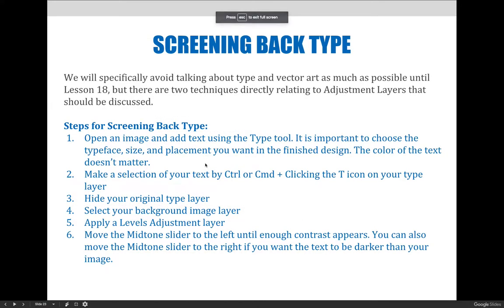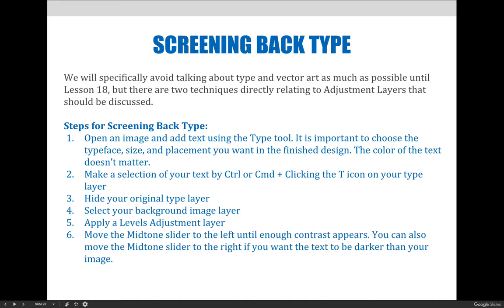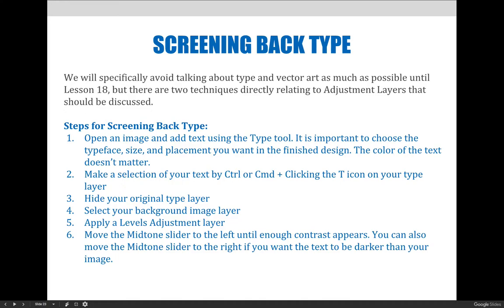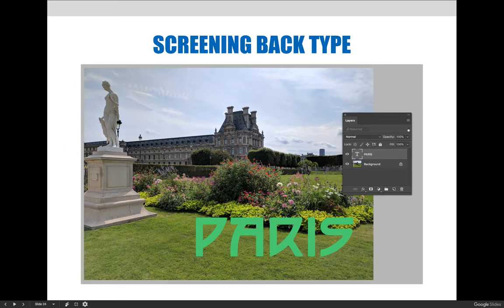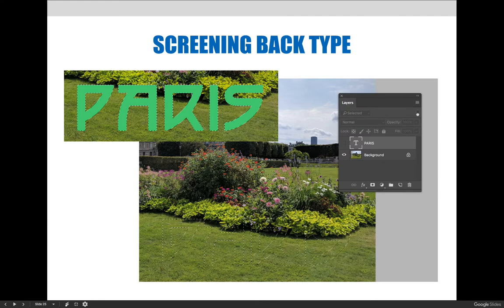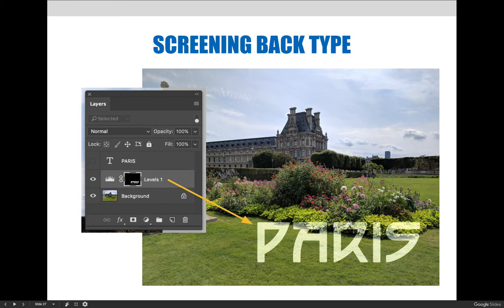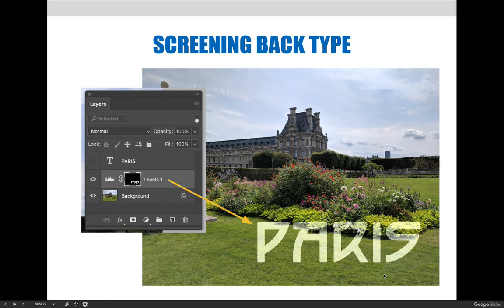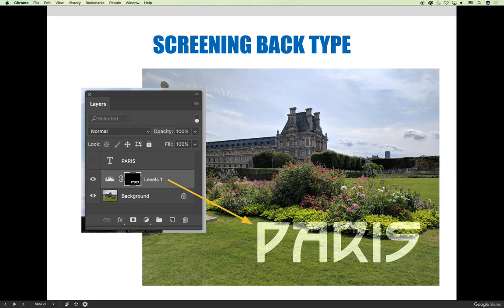ART 1280 – Module 04 / Adjustments (VIDEO 11)